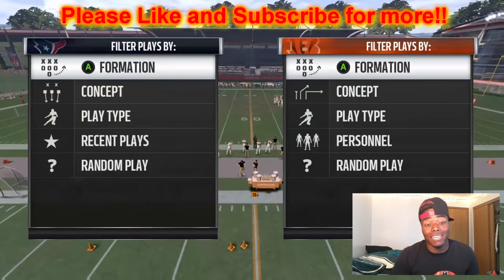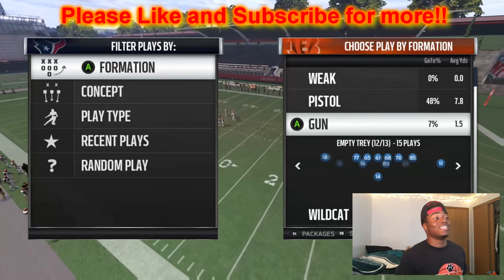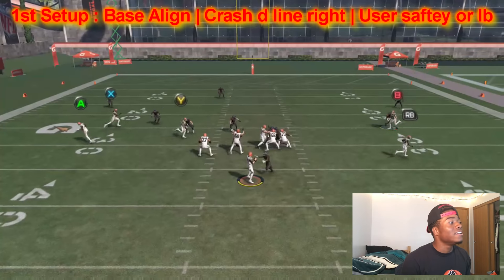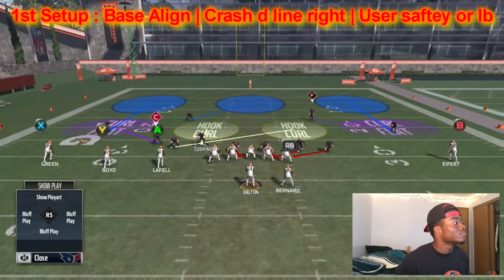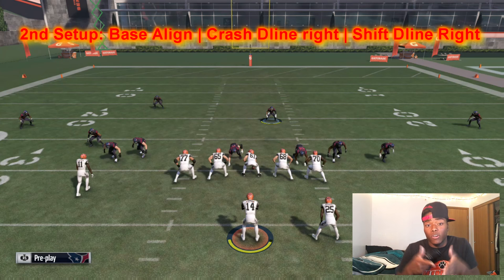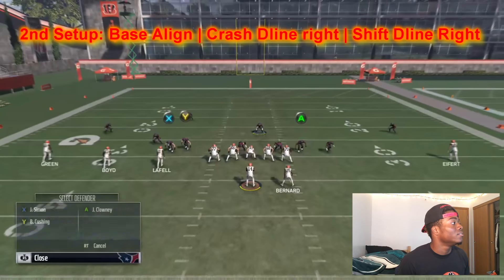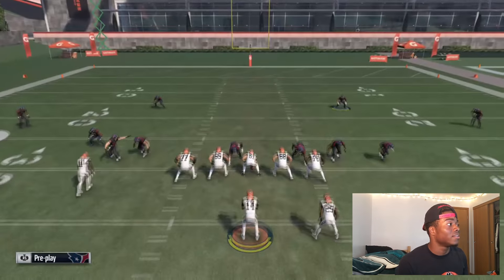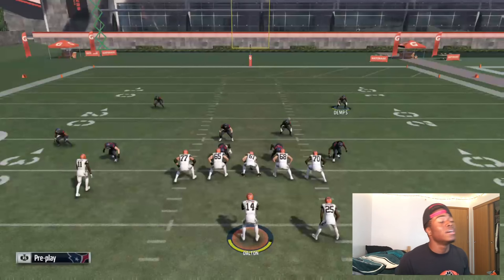Madden 17 Nano Blitz | Unslidable Fast 3/4 Man Edge heat!! | Cover 3 Bluff | Money Play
Madden 17 Nano Blitz | Unslidable Fast 3/4 Man Edge heat!! | Cover 3 Bluff | Money Play Browns Defensive play book | Big dime 2-3-6

Setup 1: Base Align, Crash dline right, user lb or saftey

Setup 2: Base Align | crash dline right | shift d line right | user saftey/lb